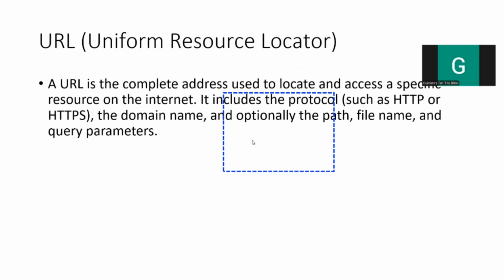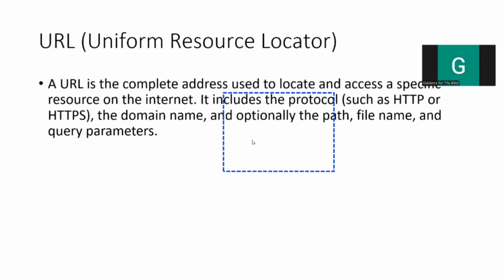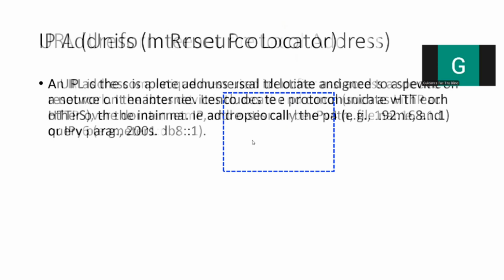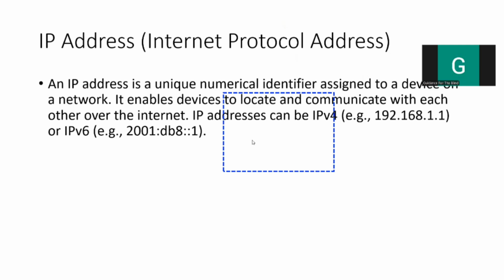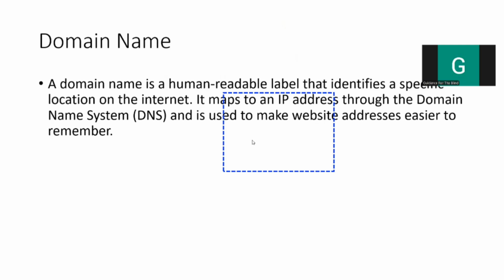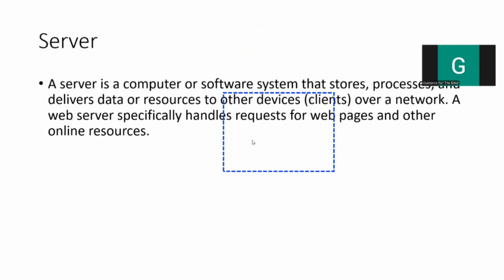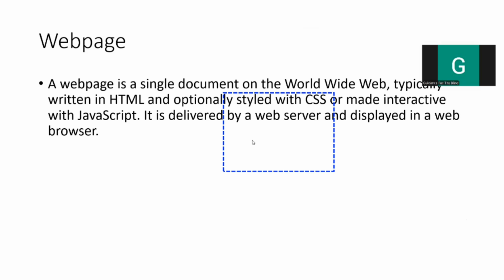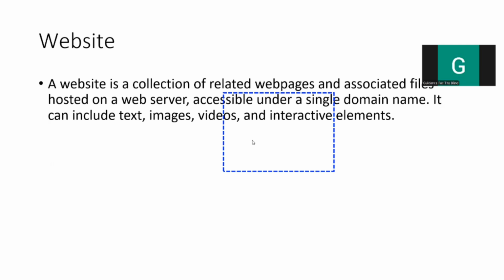Web Terms Explained: URL, IP Address, Domain, DNS, Server, Website & Webpage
Confused by tech terms like URL, IP address, domain, DNS, or server?
In this video, I’ll explain each web term in simple, beginner-friendly language so you’ll finally understand how the internet works — no jargon, no confusion.
Perfect for beginners, blind and visually impaired learners, or anyone curious about how websites really work.
Topics covered in this video:
URL (Uniform Resource Locator)
IP Address
Domain Name
DNS (Domain Name System)
Server
Webpage
0:00 Start
0:10 What's In This Video
1:50 URL
4:45 IP Address
6:59 Domain Name
7:43 DNS
8:30 Server
9:46 Website And Webpage
11:42 The End